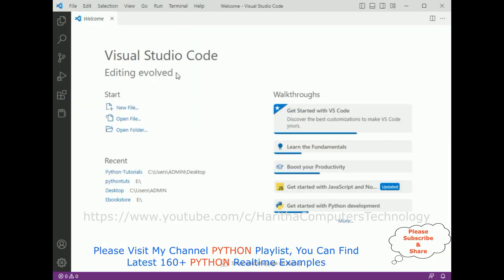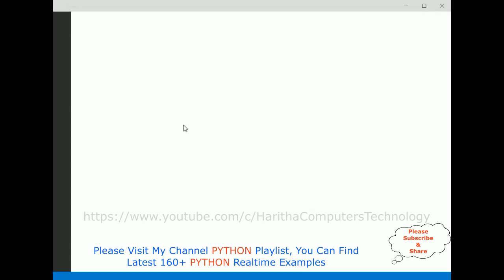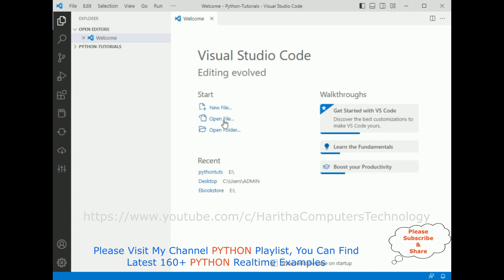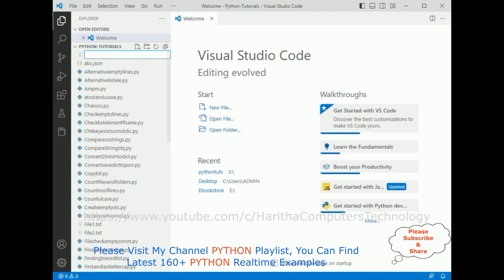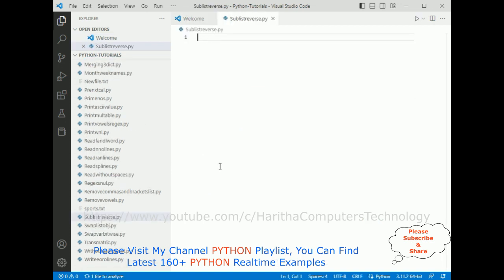#168 Python Course How to Reverse the Sublist in Python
course : python full course beginners tutorials
168 Python Course How to Reverse the Sublist in Python

Learn python from the beginners to advanced levels and prepare for interview questions and answers of python most popular programming coding language. In this python full course will cover all topics with easy real time examples.